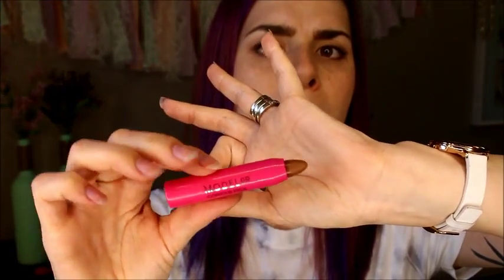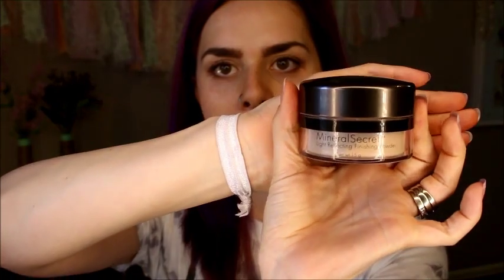I got my Ipsy bag! November 2016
I love getting my Ipsy bag each month- just doing a quick review of what I got in mine. I tried the Too Faced Mascara, and really like it! It builds nicely and gives voluminous lashes. I also try out the blush and contour stick in this video.